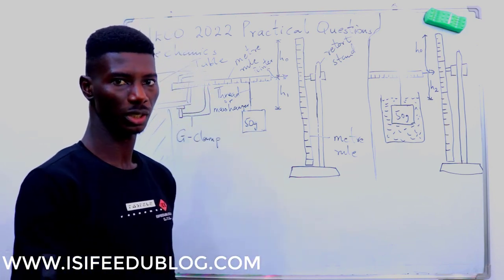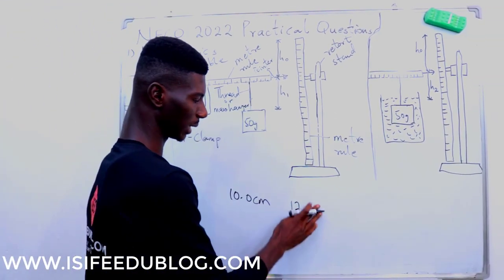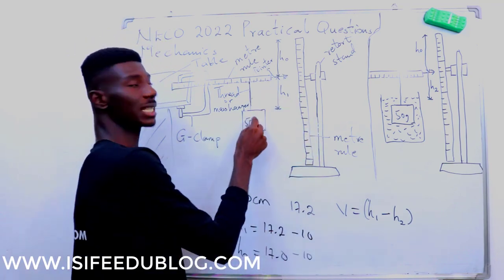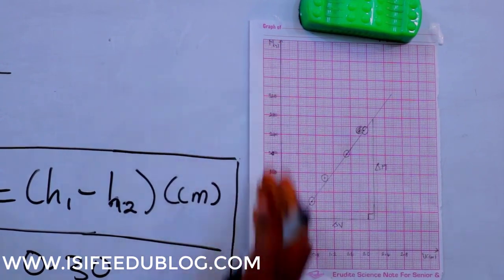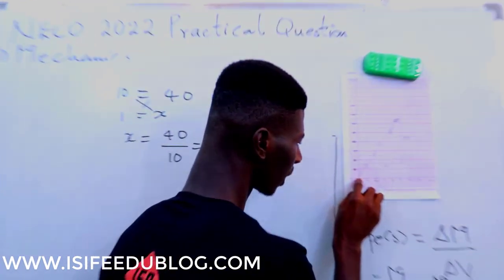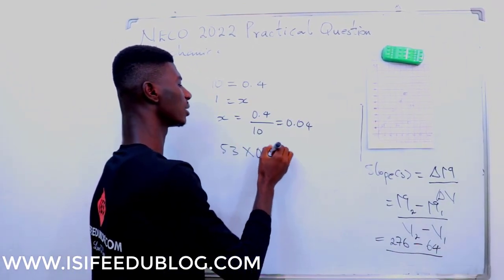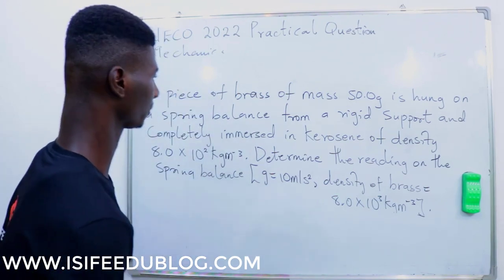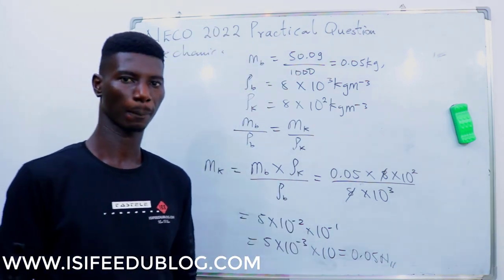2022 Neco physics practical on mechanics | Confirmed Neco question | isifeedublog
2022 Neco physics practical on mechanics | Confirmed Neco question | isifeedublog